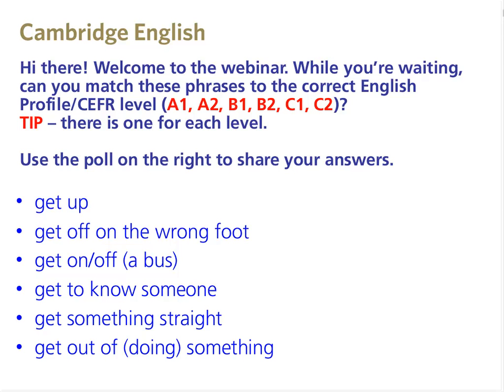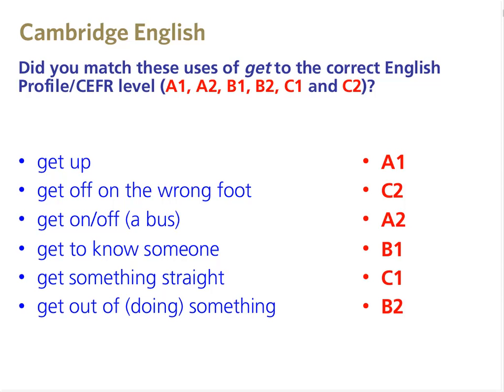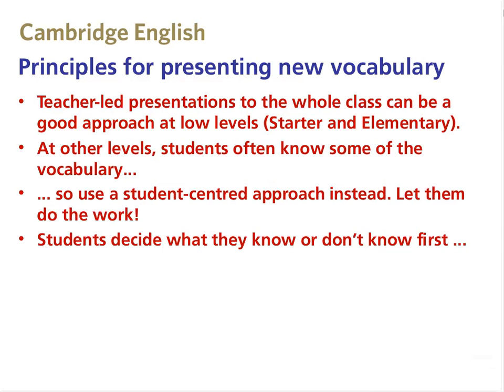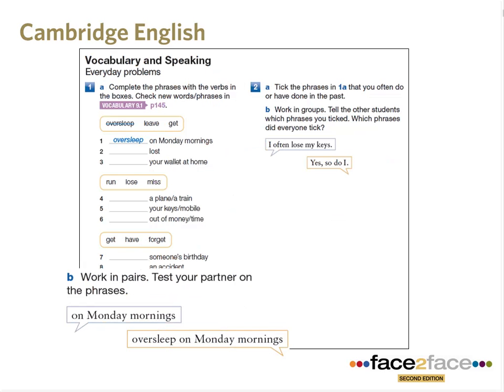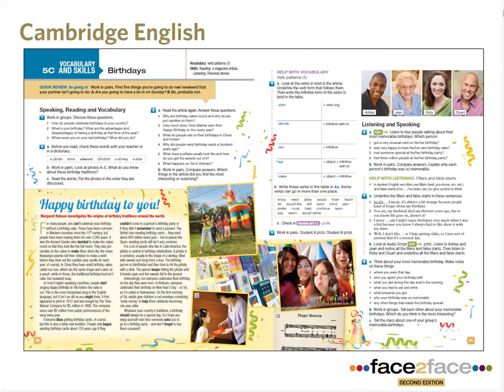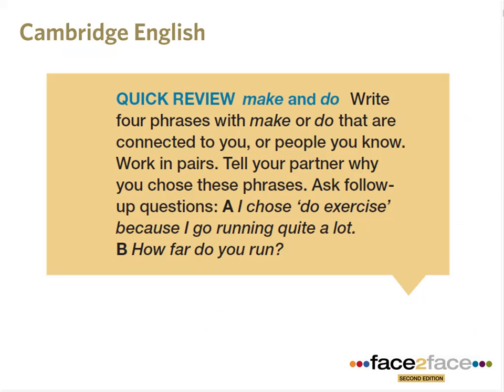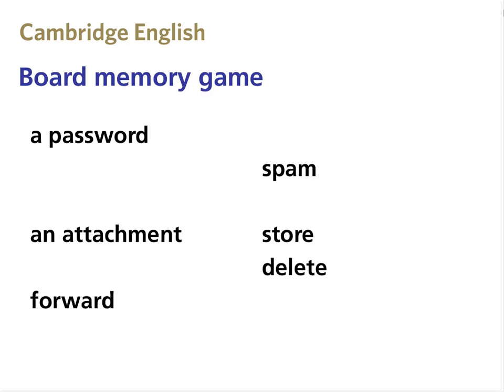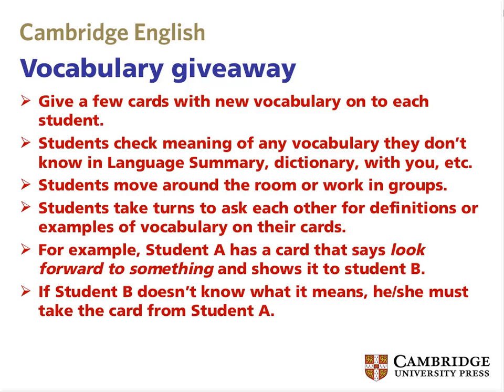Word power - Helping students with vocabulary, Chris Redston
In this webinar from Cambridge University Press, face2face author Chris Redston discusses how you can help learners increase their vocabulary. He also demonstrates a variety of ways to help them remember what they have studied in class.